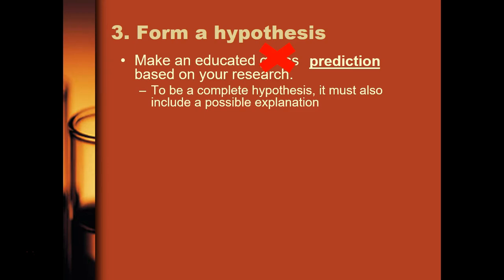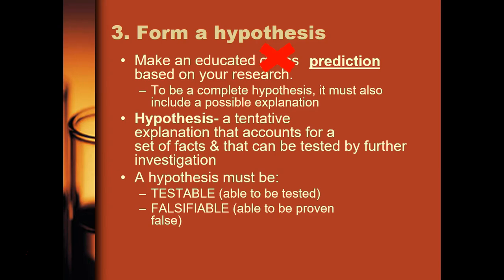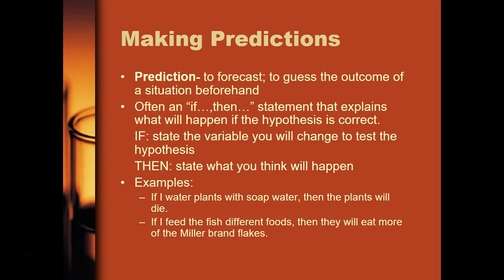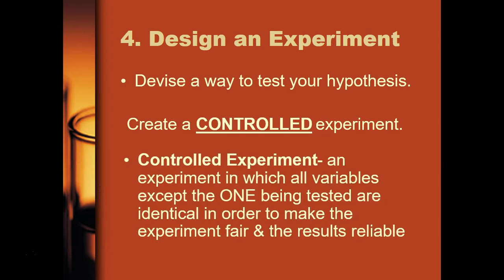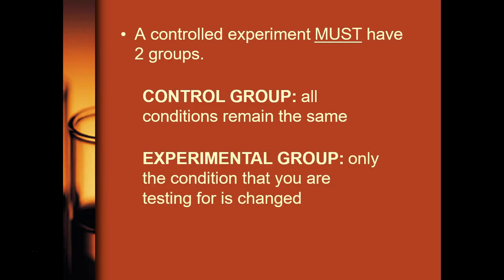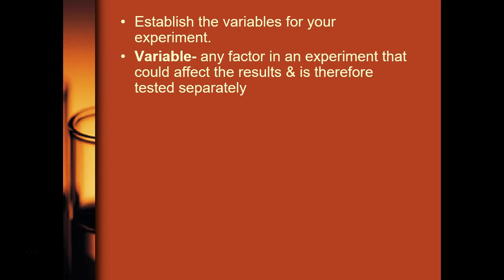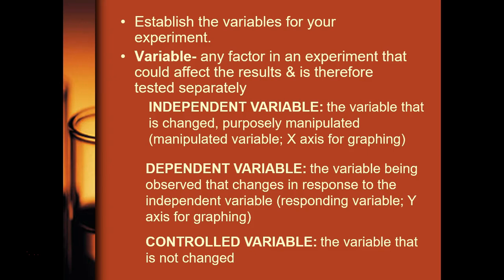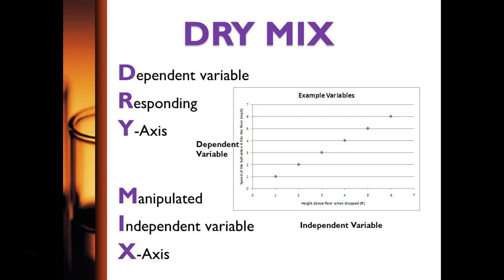Scientific Method Part 2 SB